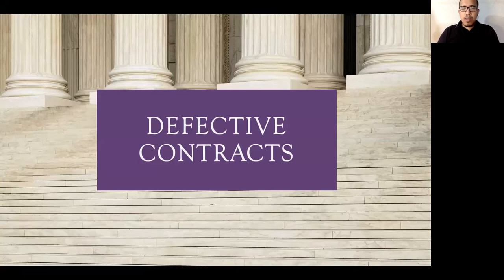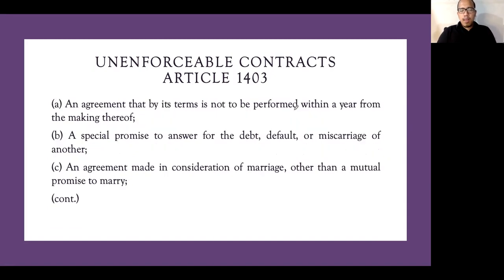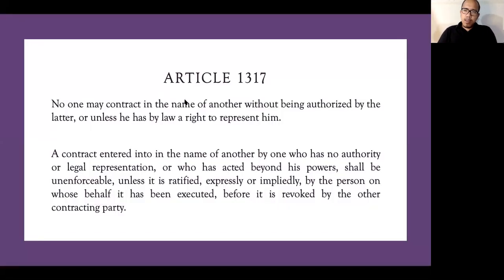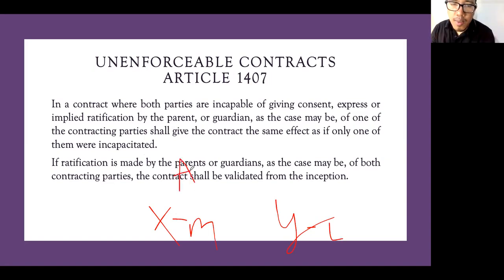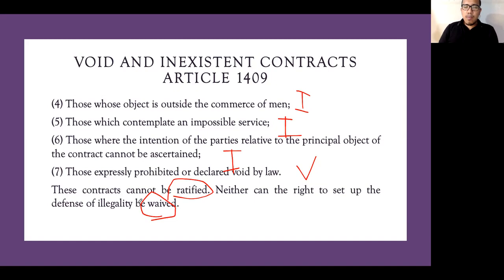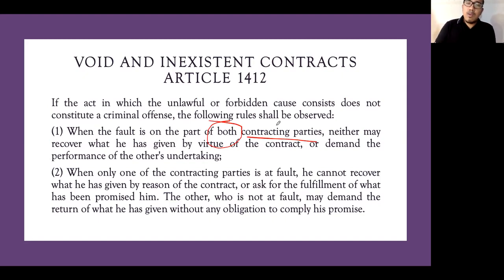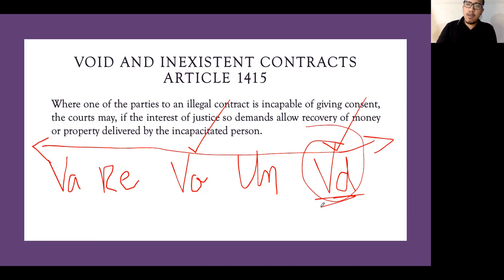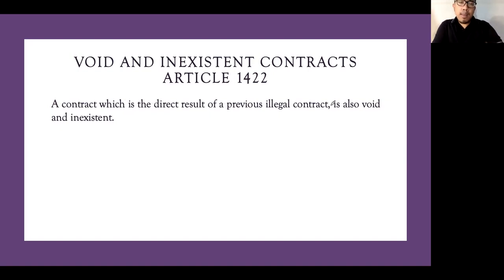LAW20013 - Unenforceable Contracts and Void Contracts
Articles 1403 to 1422 of the Civil Code.